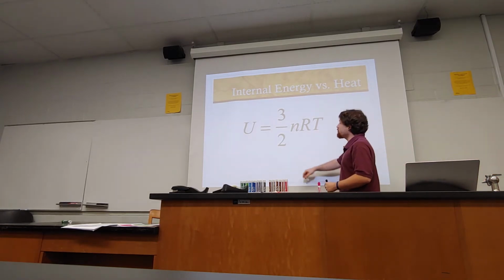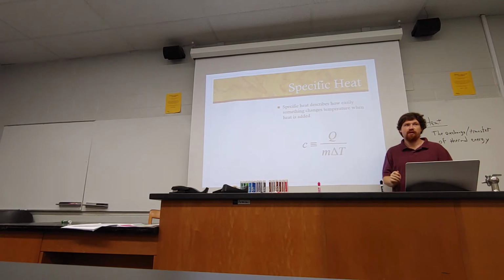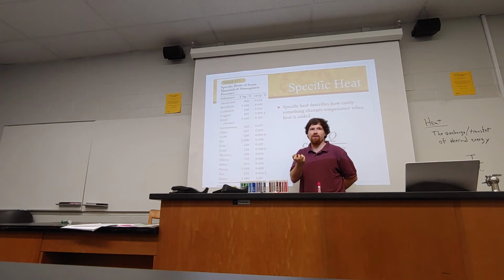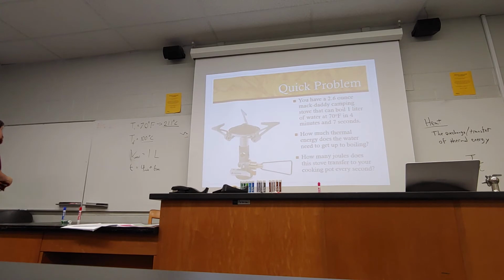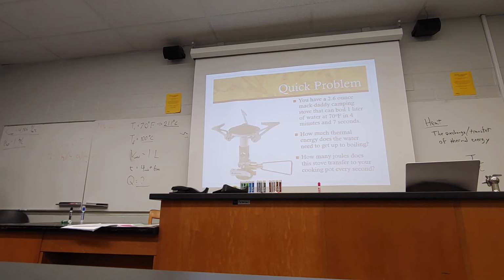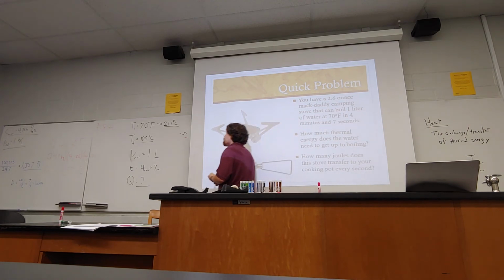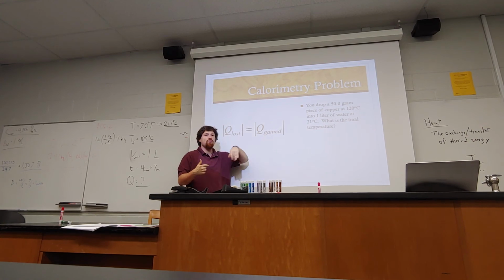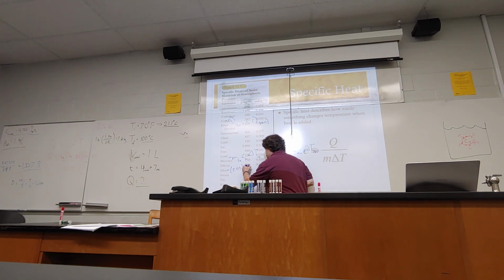Phys1510: Heat and Thermodynamics ch10 pt1